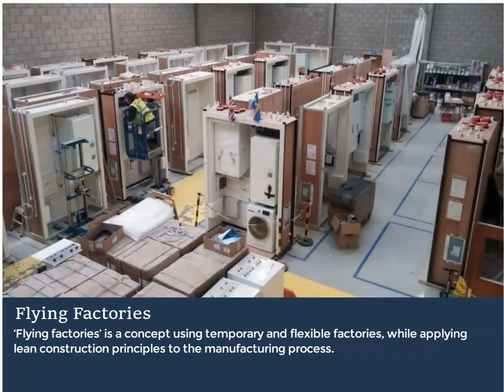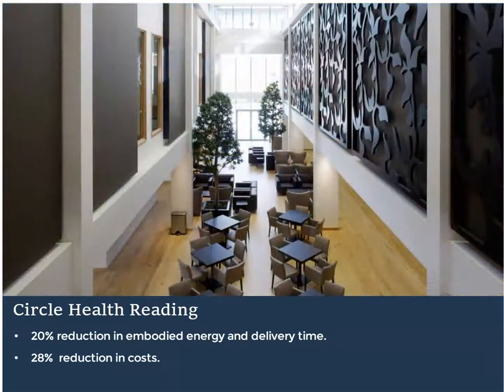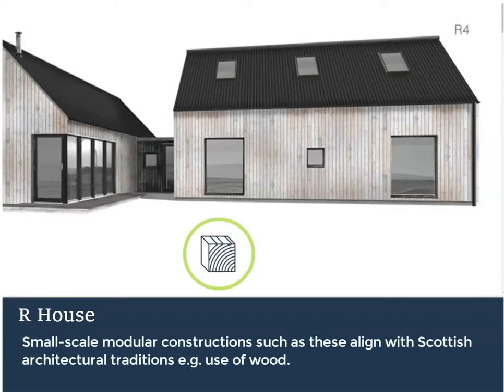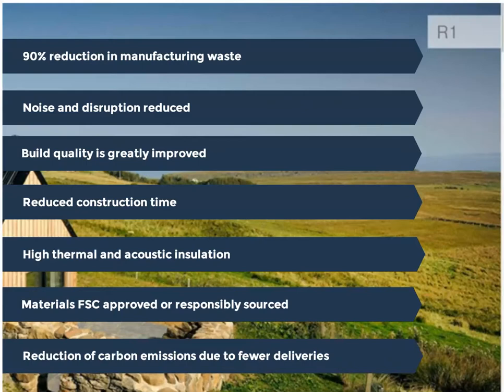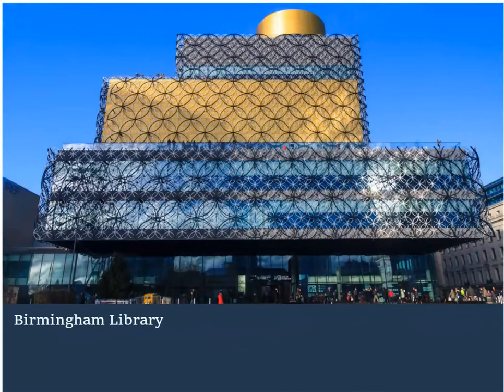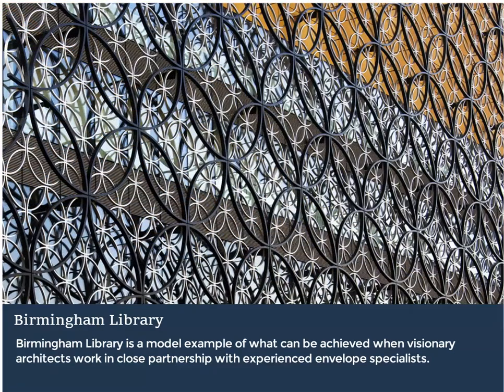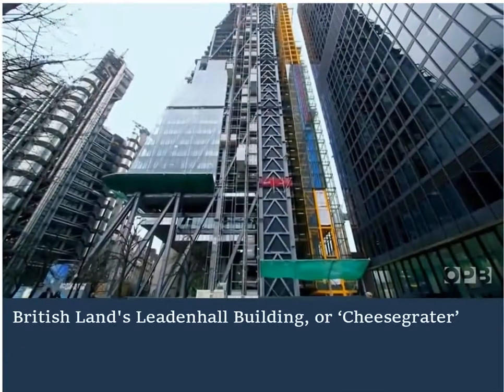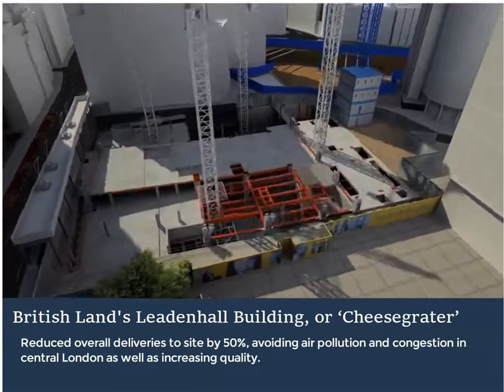DFMA Case Studies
The Design for Manufacturing
and Assembly approach
along with early supply chain
engagement are crucial factors
in enabling offsite solutions to
be considered and realistically
applied at project level